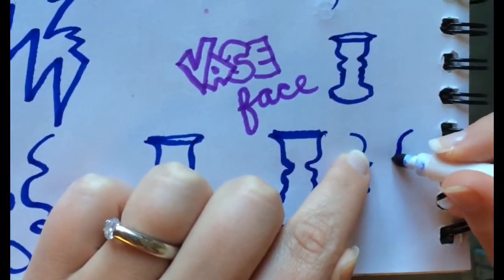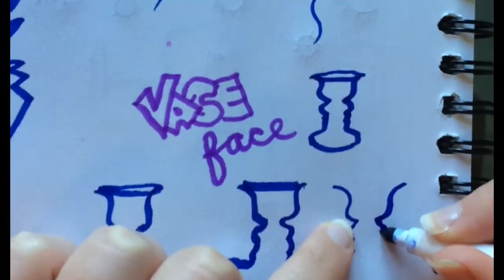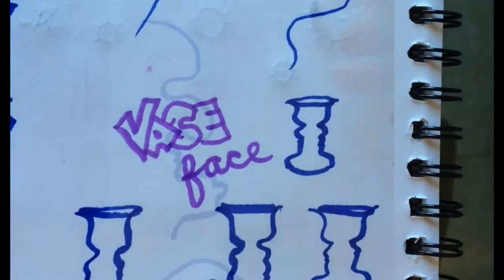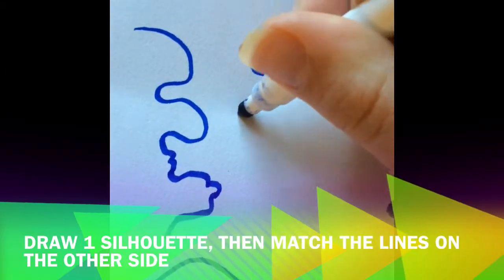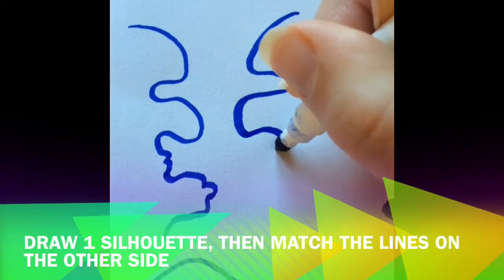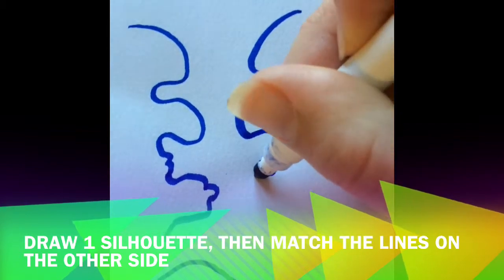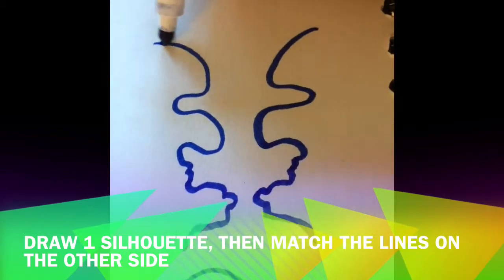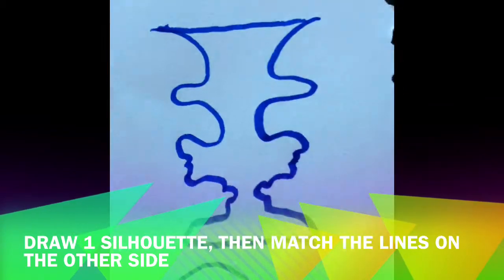Vase face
Fun contour drawing activity that builds hand-eye coordination.